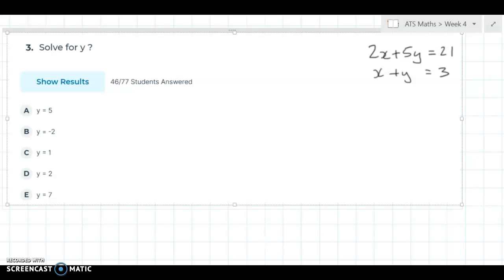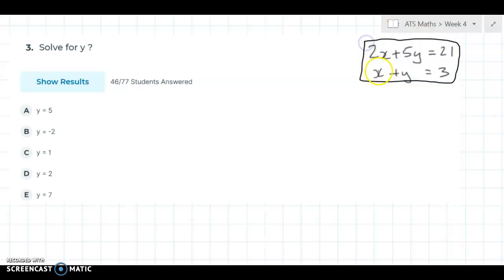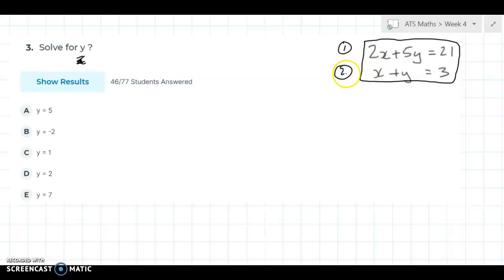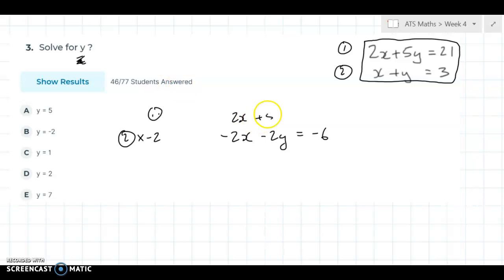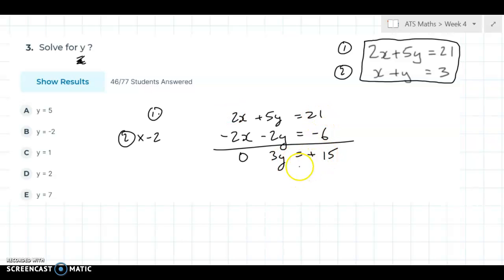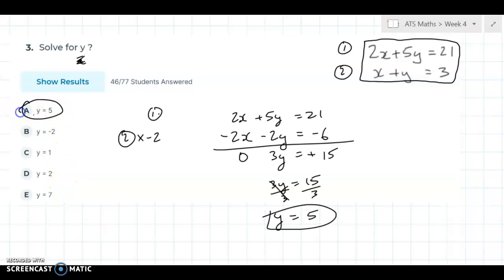Simultaneous equations , find Y?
Simulaneous equations , find Y . Question 3 Week 5